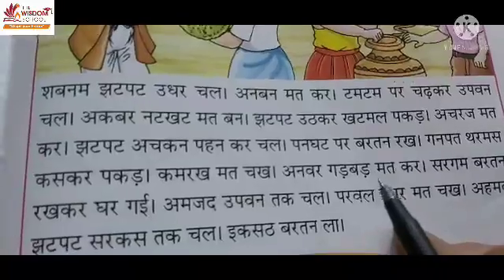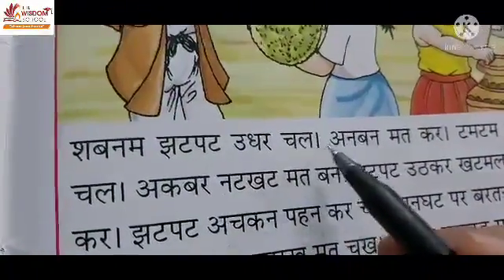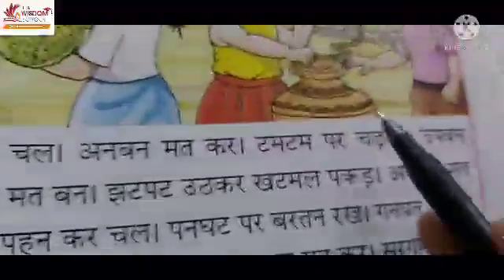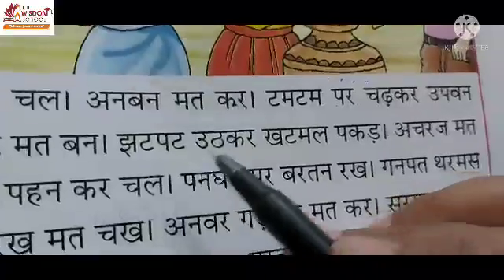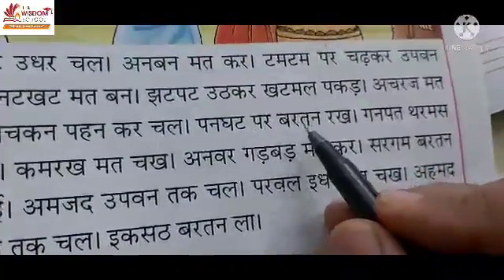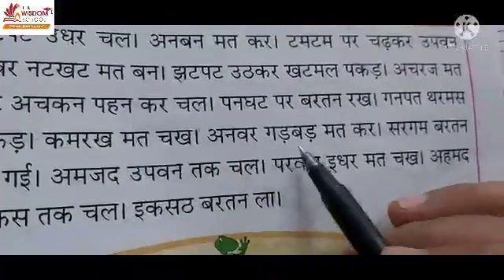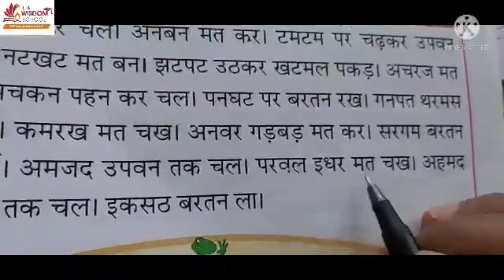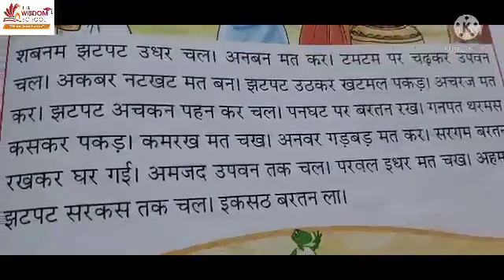KG/ Hindi/ book reading /24Aug